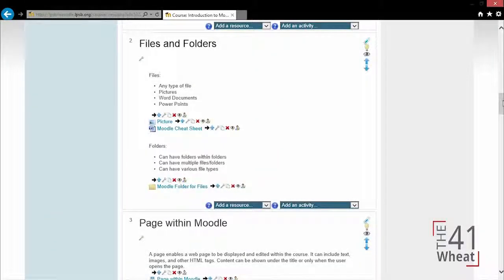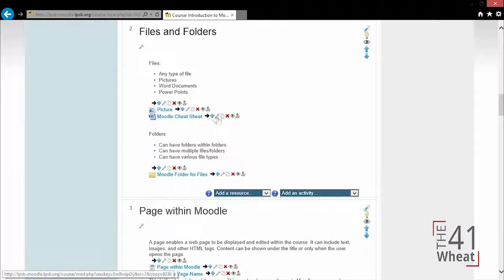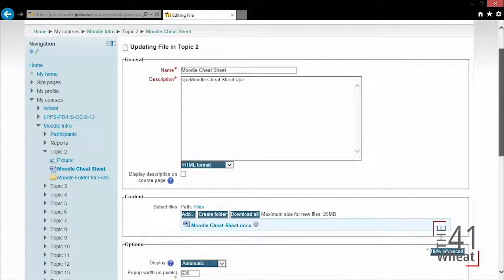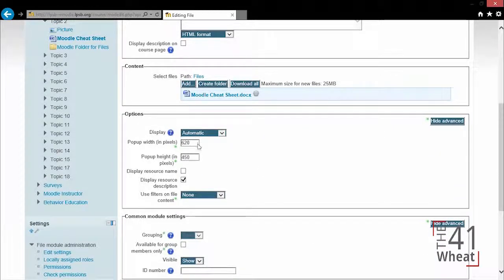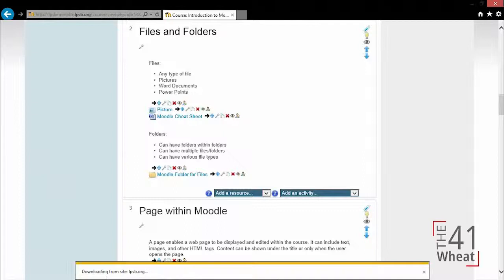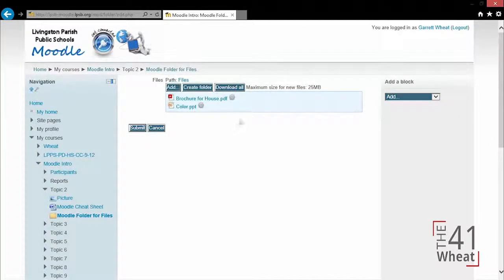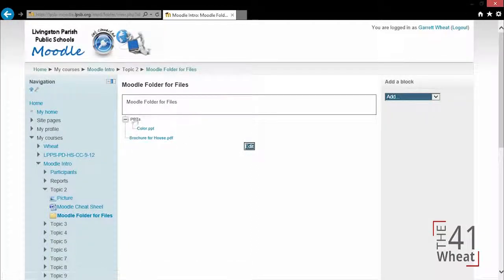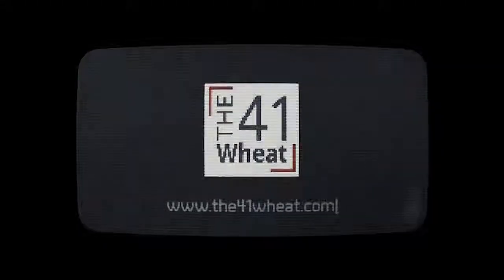Part 10 - Sharing Files and Folders (Moodle How To)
Part 10 - Sharing Files and Folders

In this video:
Setting up files and folders to be shared as a resource on your Moodle Page.  Modifying multiple types of files within folders and organizing your files into folders.